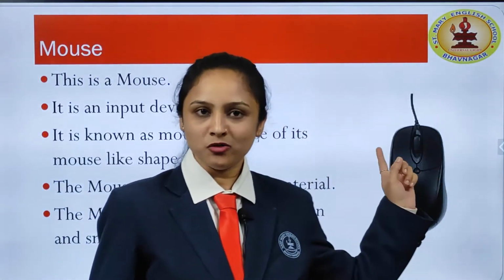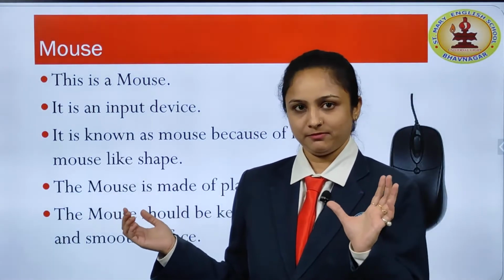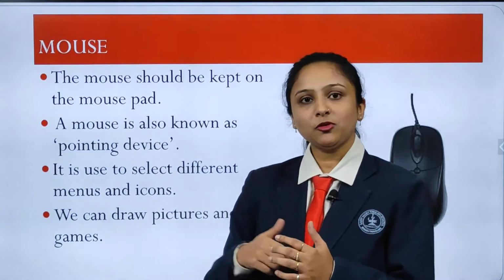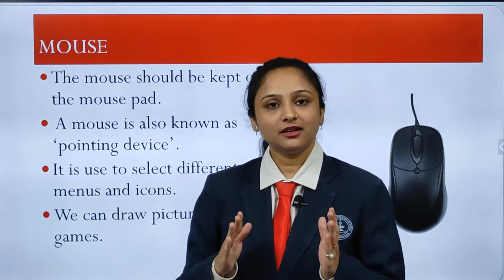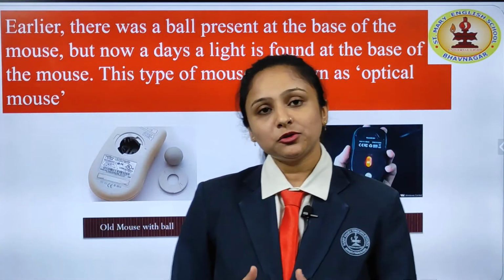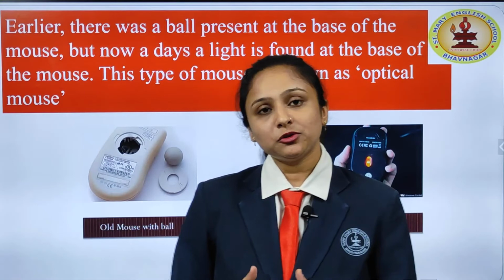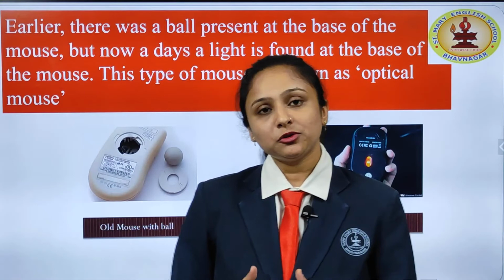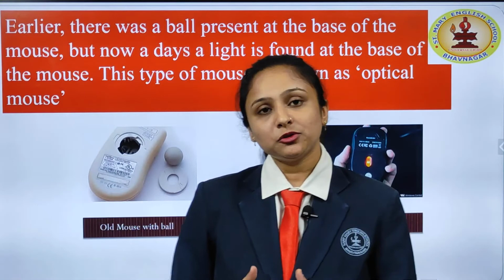Introduction to Mouse |Computer |Ch2 Std2 |by Mohini Rajyaguru